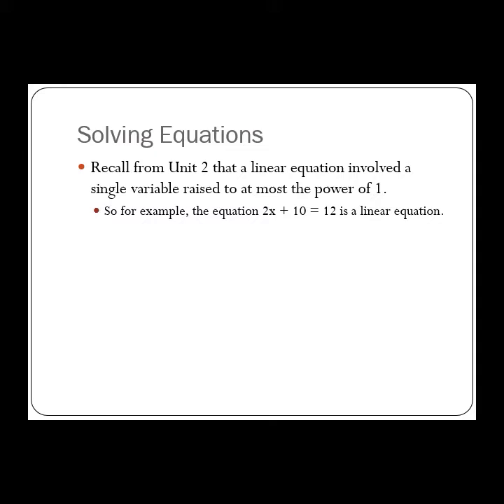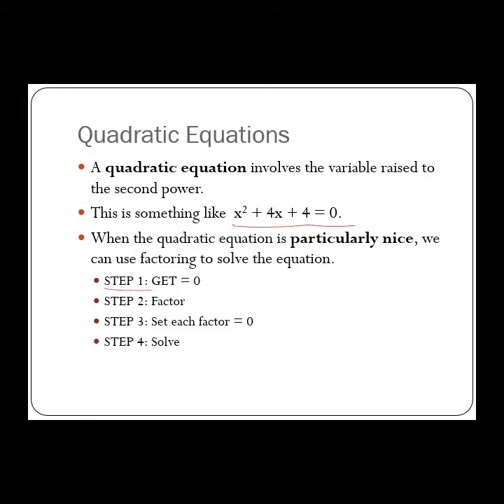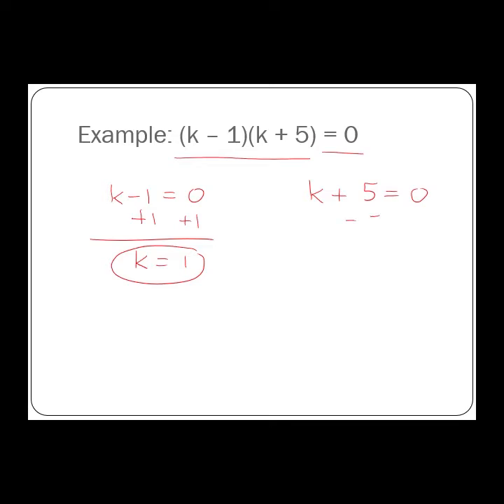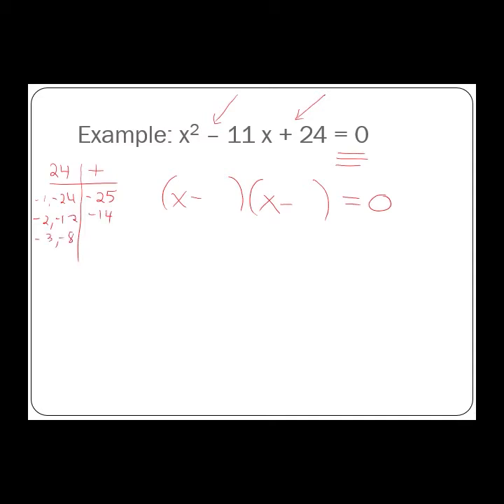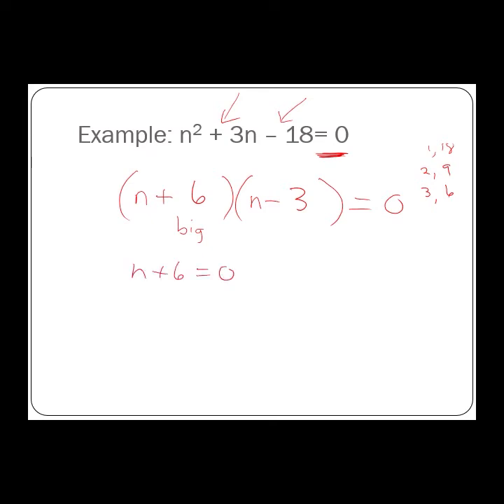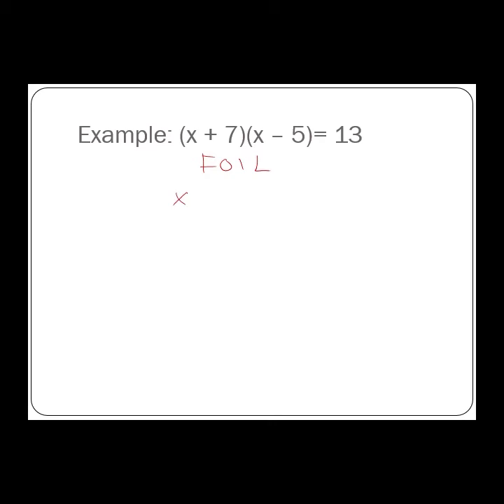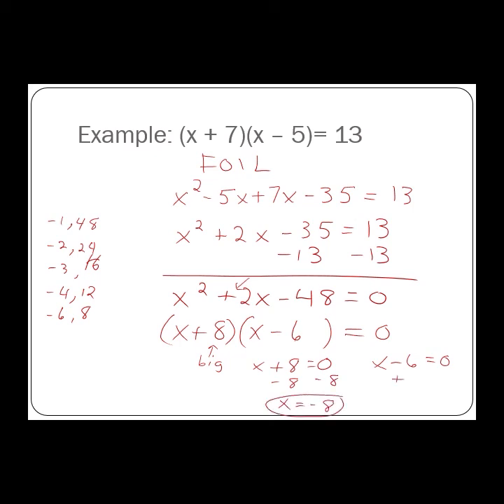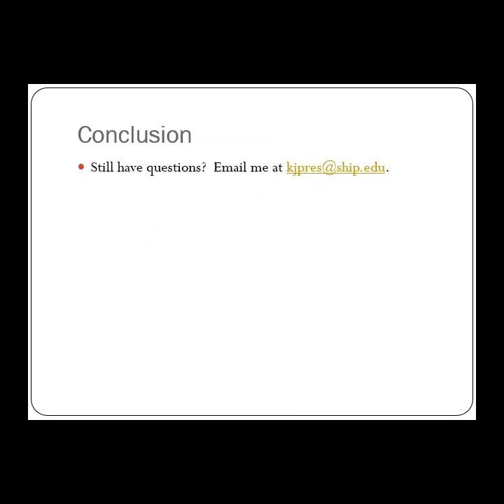Video 29: Solving Quadratic Equations by Factoring